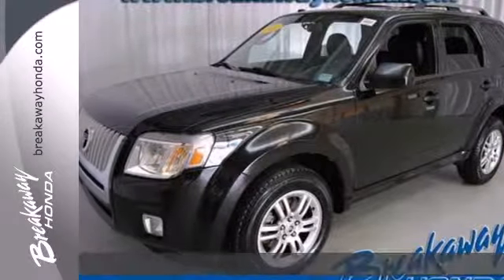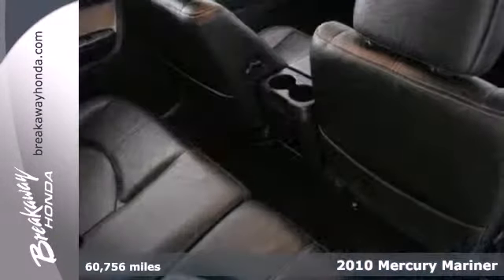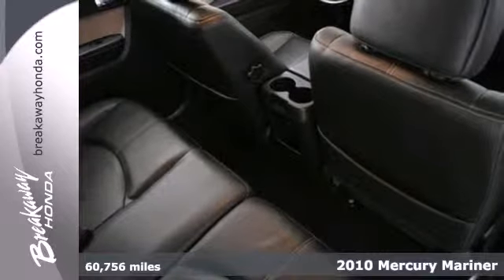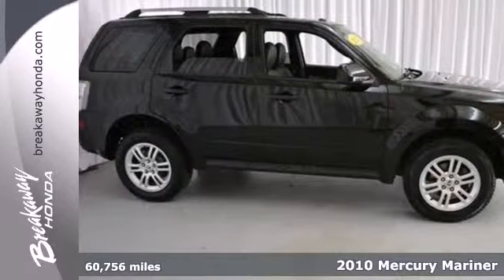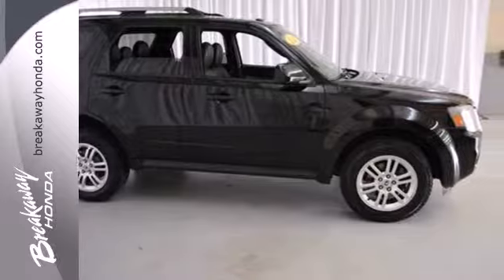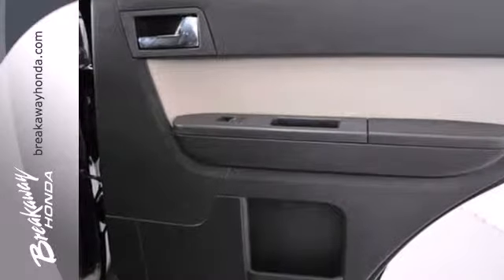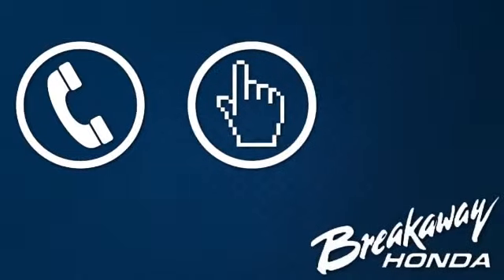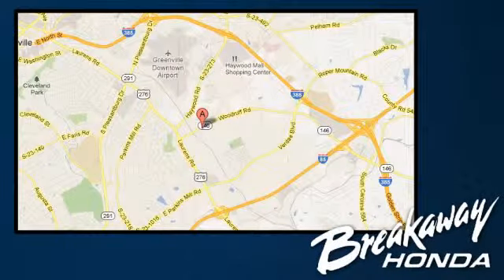2010 Mercury Mariner Greenville SC Easley, SC B32291B SOLD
Year: 2010
Make: Mercury
Model: Mariner
Trim: 6 Speed Automatic
Engine: 6 Cylinder
Transmission: 6 Speed Automatic
Color: Black
Interior: Black
Mileage: 60756
Stock #: B32291B
Amenities Elite Package (Reverse Sensing System and Universal Garage Door Opener), Moon & Tune Elite Package (Moonroof), Trailer Tow Package (3,500 lbs. Maximum Towing Capacity), ABS brakes, Dual front side impact airbags, Heated front seats, Overhead airbag, and Radio: Premium Sound System w/Single-Disc/MP3. Put down the mouse because this 2010 Mercury Mariner is the SUV you've been hunting for. This wonderful Mercury Mariner is just waiting to bring the right owner lots of joy and happiness with years of trouble-free use. It scored the top rating in the IIHS frontal offset test.

Address:
330 Woodruff Rd